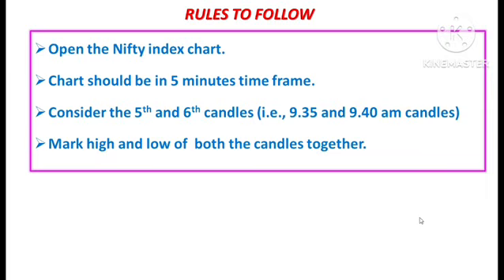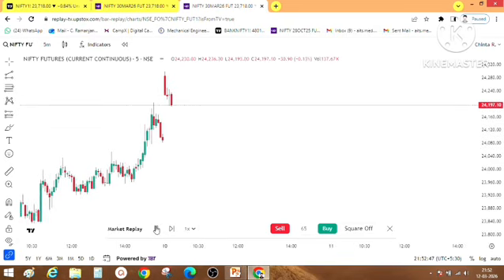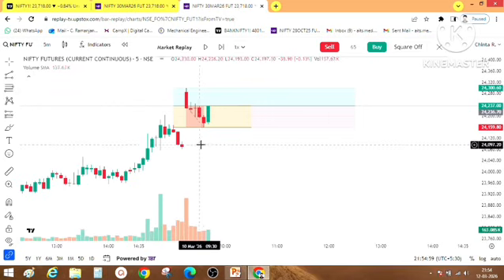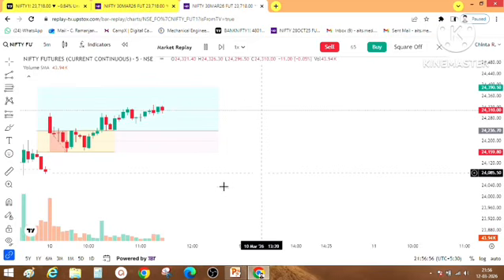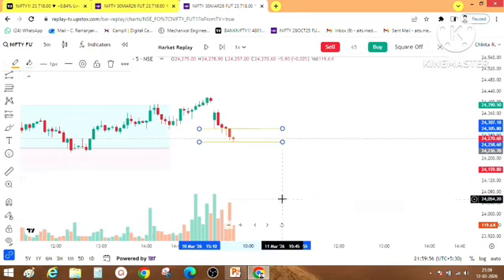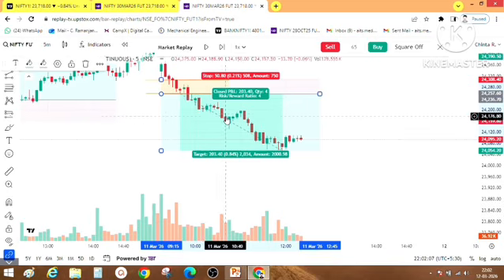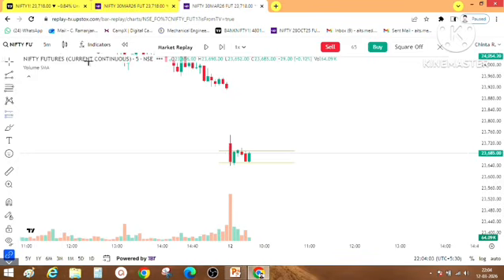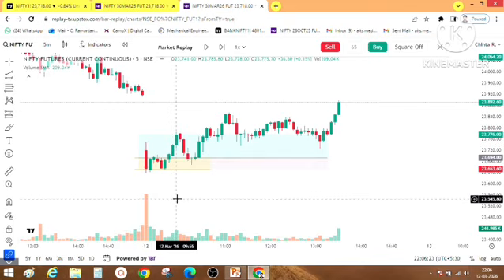Nifty 50 Intraday Option buying Strategy | Simple Trading Strategy for Beginners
In this video, we explain a simple and powerful trading strategy for the Nifty 50 that can help traders identify entry and exit points during intraday trading.

This strategy is useful for:
✔ Beginners learning stock market trading
✔ Intraday traders
✔ Options traders
✔ People who want consistent trading setups
you will learn
• How to analyze Nifty 50 market trend
• Entry and exit rules for the strategy
• Risk management tips
• Live chart example explanation
• Common mistakes traders should avoid